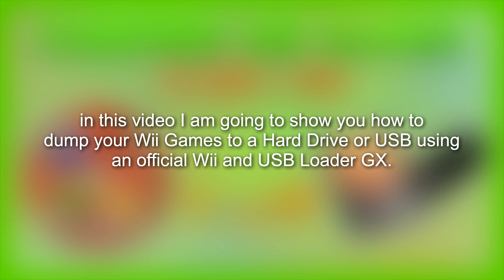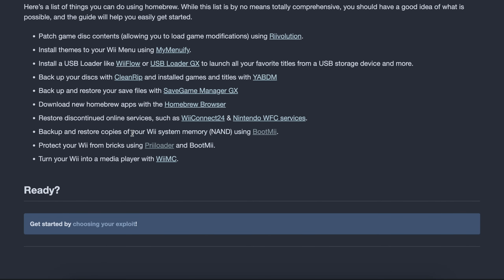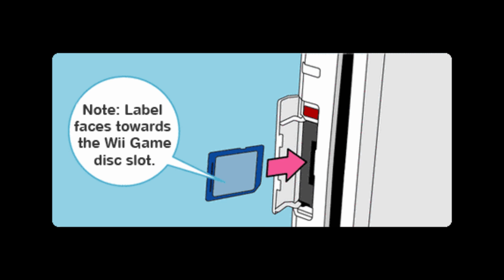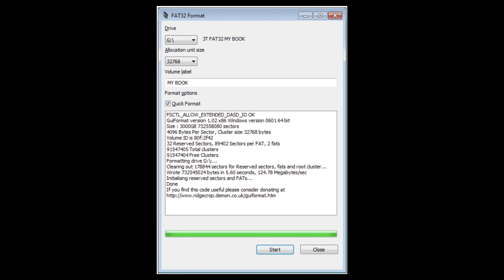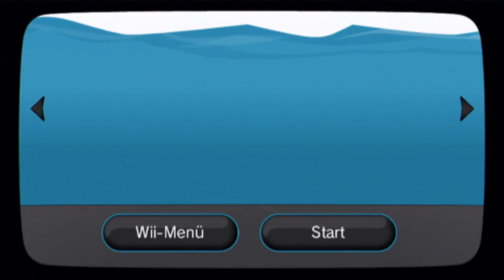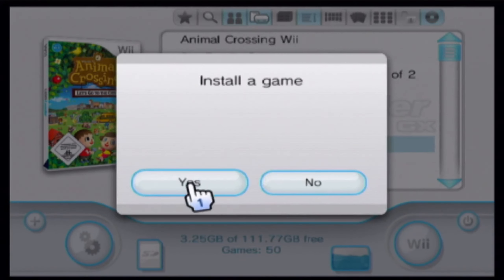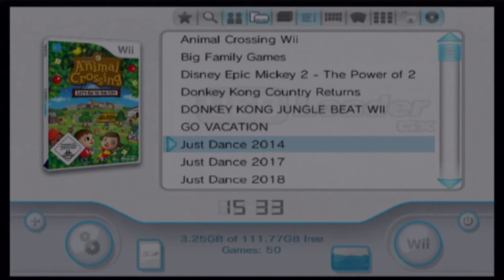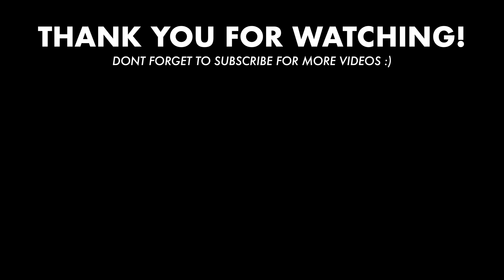BACKUP Wii & GameCube Games to HDD/USB | play games without a disc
In this video, I am going to show you how to copy your Wii and GameCube Games to a hard drive or a USB-Stick using USB Loader GX on a real Wii.
This is a legal way of saving your physical media in a digital format.

You can use these copies to play without the disc (to save the drive from wearing out over time) or to play your favorite games on an Emulator.

*Links:*
WII MODDING GUIDE